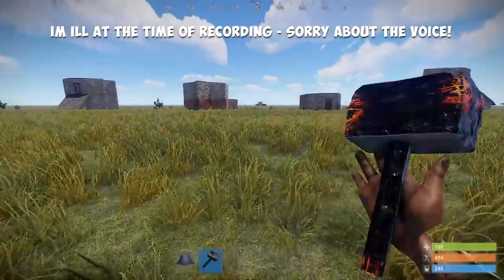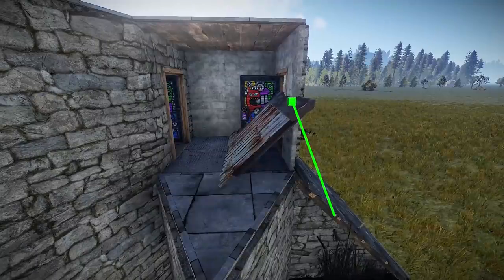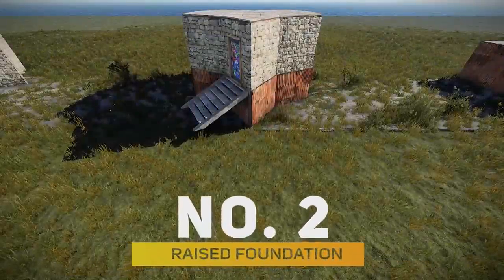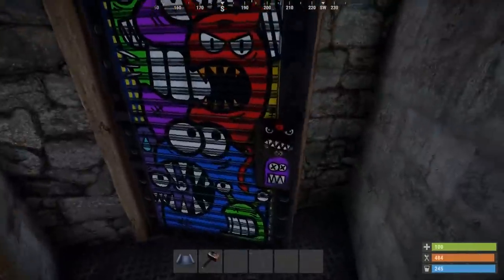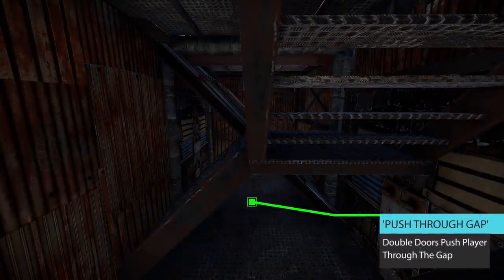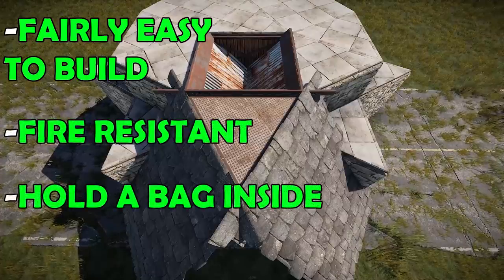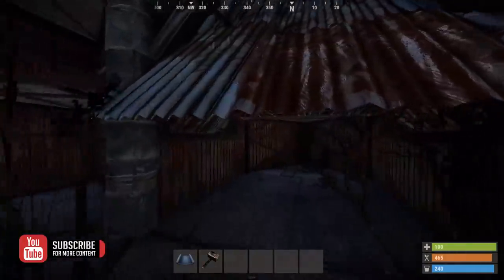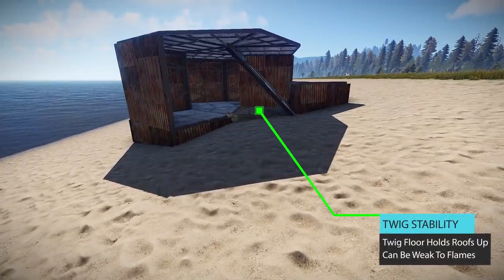RUST - 5 Bunker Methods For Rust Base Designs (2019)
We're back again with another rust video, in todays video we look at 5 bunker methods that can be used in base designs for rust building 2019. Many of these bunker methods are well-known, but others aren't. Each of the 5 bunker methods have positives and negatives which i have listed in the video I have used all of these Bunker methods for rust base design videos in 2018 and 2019. If you feel i have missed any important tricks, feel free to stick them in the comments but note that i know these aren't all the bunker methods available!:D
If you are interested in Rust bases, i have a number of designs on my channel for rust solo bases, rust duo bases, rust trio bases, and rust clan bases, as well as the odd rust trap bases; these can all be found in my playlists.

Leave a comment for what sort of base you want next!

Computer Specs:

OS : Windows 10 Pro
Processor : Intel(R) Core(TM) i7-7740X CPU @ 4.30GHz
Power Supply : 650W Corsair VS650
Graphics Card : 6GB EVGA GTX1060 SC Gaming